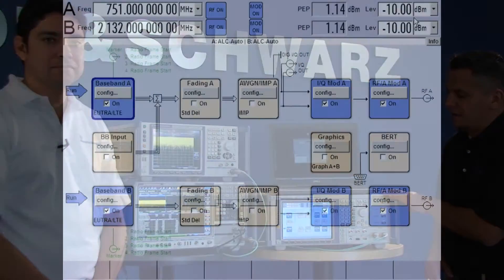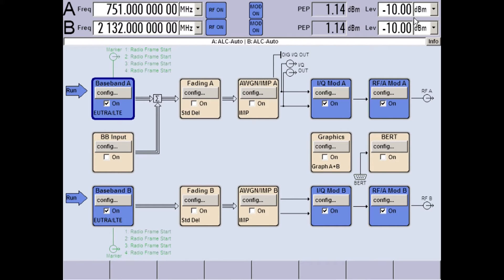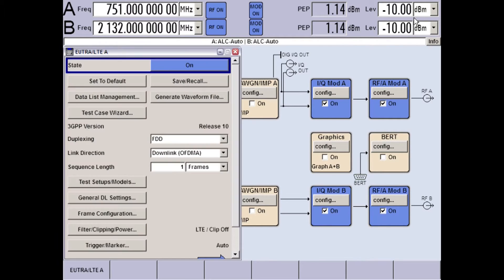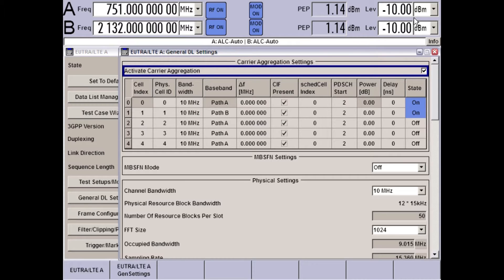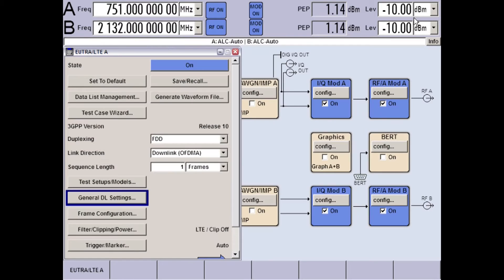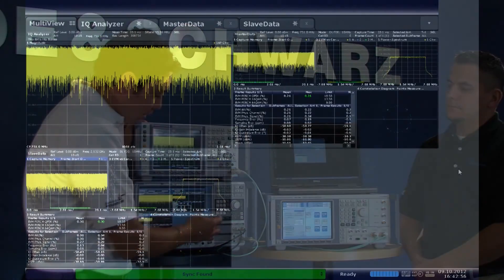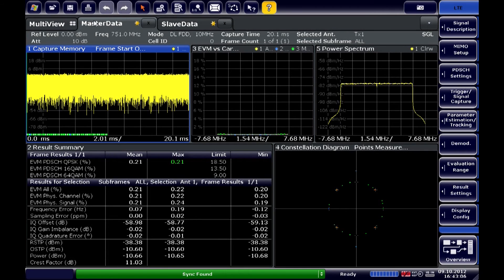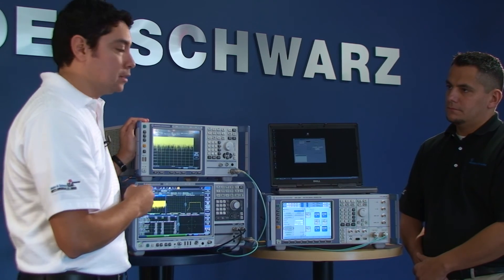Testing Inter-Band Carrier Aggregation with Rohde&Schwarz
Carrier Aggregation is the most demanded feature out of the 3GPP Release 10 feature set, better known as LTE-Advanced. This video explains how to configure the Rohde&Schwarz SMU200A Vector Signal Generator for inter-band carrier aggregation, where both component carriers reside in different frequency bands. The unique architecture of the instrument makes this possible without worrying about cabling, clocks and synchronization. An R&S FSW Signal and Spectrum Analyzer, acting as a master, and FSV Signal and Spectrum Analyzer are used to carry out the measurement of the two component carriers.